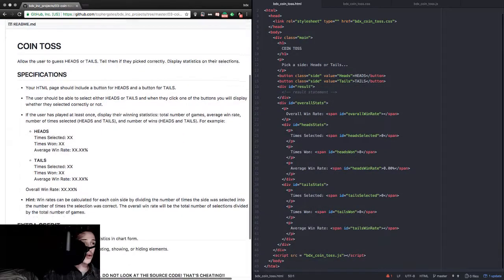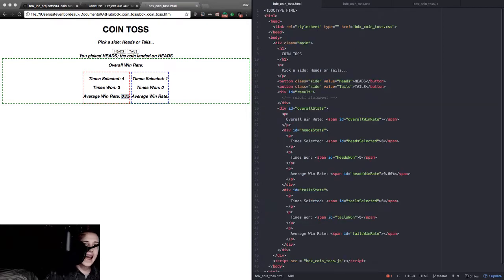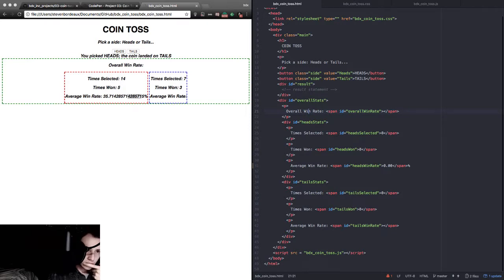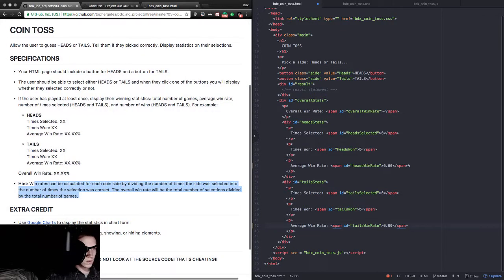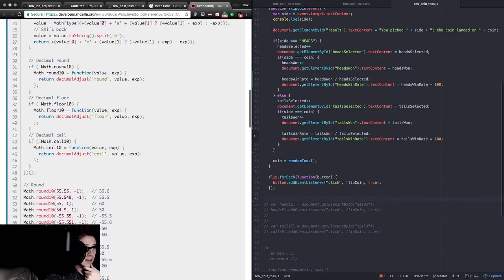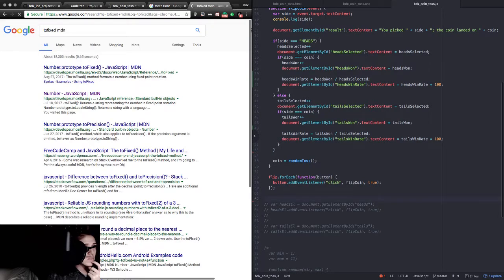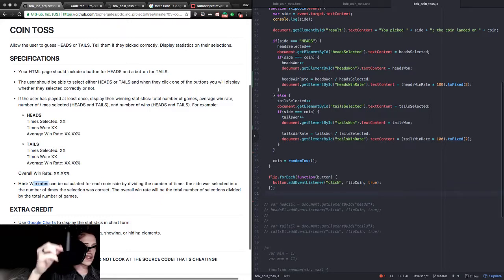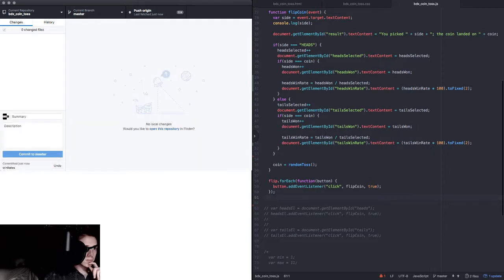Day 293 - Year of Streaming & Learning to Code